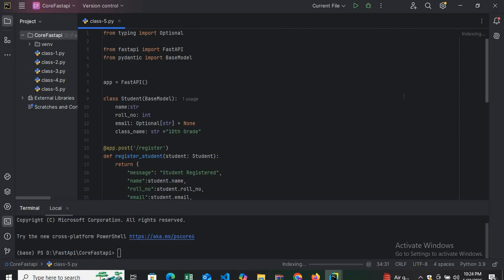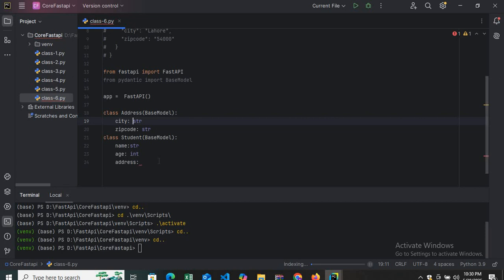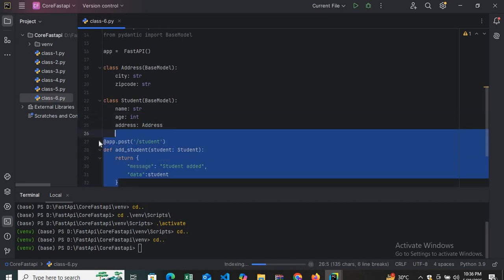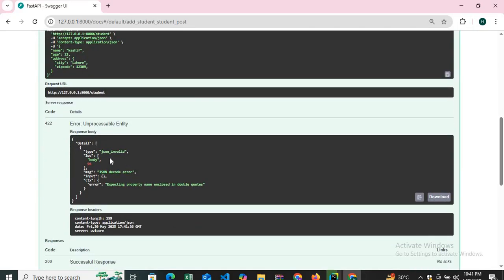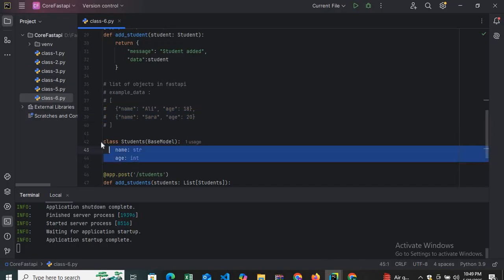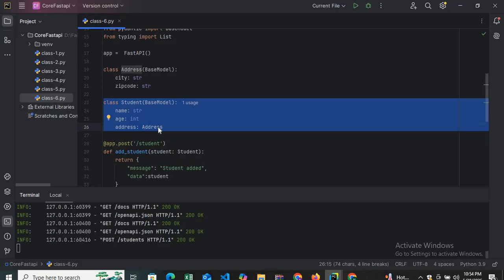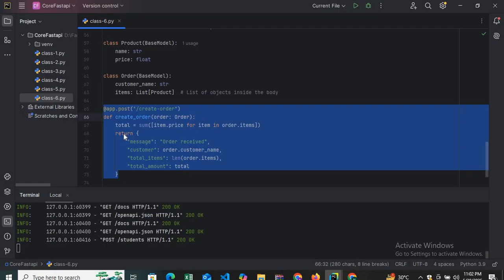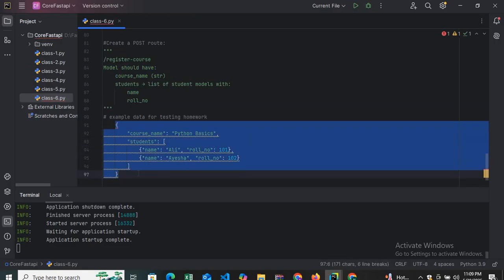FastAPI Class-6: Nested Models & List of Objects Explained | Complete API Practice for Beginners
Welcome to Lecture 6 of our FastAPI crash course in simple Urdu/Hindi!

In this video, we will learn two important concepts:

✅ Nested Models in FastAPI – When one model is inside another (like Address inside Student)
✅ List of Objects – Sending and receiving multiple objects (like many products or students)

We will explain everything step-by-step using simple code and real-world examples. At the end, you’ll see a complete practice example where we place an order with multiple products and calculate the total amount.

📌 What you will learn:

    How to use nested Pydantic models

    How to receive a list of objects in a POST request

    How to build a working API that receives multiple products

    How to calculate total price and return custom response

Perfect for beginners who are just starting with FastAPI 🚀

📚 Watch previous lectures to catch up!

Don’t forget to:
📤 Share with friends who want to learn backend development!